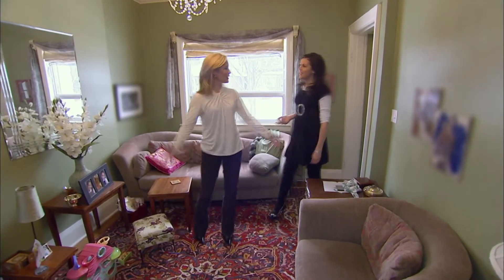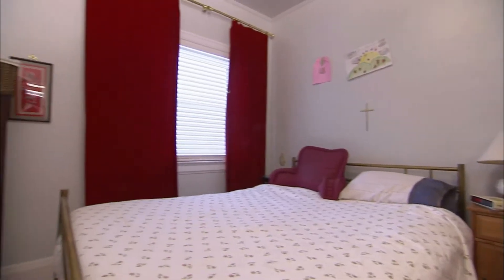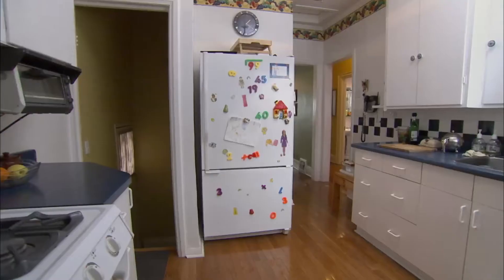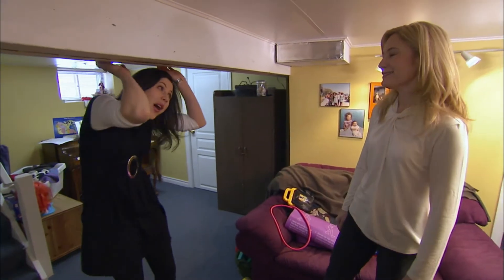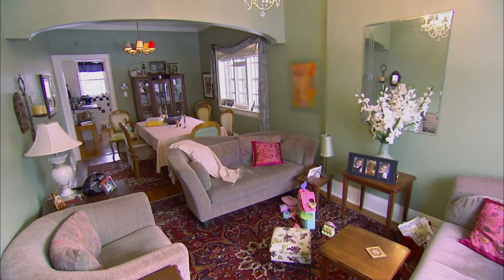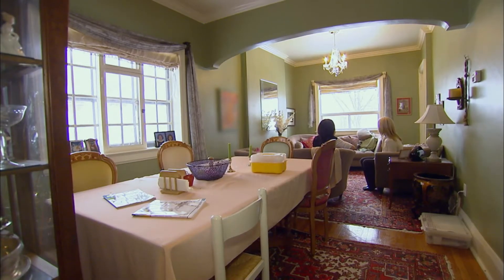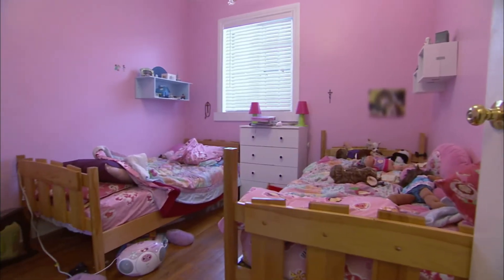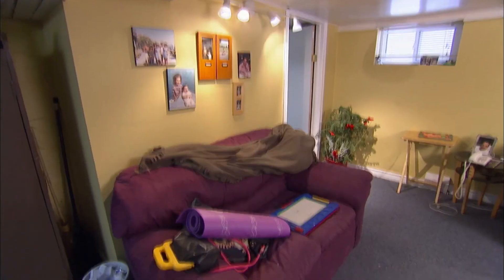Cluttered Bungalow Stuffed With TOO MUCH Furniture! | The Unsellables | House to Home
This family are in serious need of a de-cluttered makeover! Can Patricia let go of her attachment to the house and see it as a product for sale?

The Unsellables - From Season 1 Episode 3 "Patricia": Home to four children, Patricia’s overcrowded two-bedroom bungalow has been on the market for nearly three months. The house has a great layout and is conveniently located but Sofie says the clutter, over-furnishing, and bold paint colors are a major turn-off.

In order to transform the home into a trendy, condo-alternative for a professional urban couple, Sofie devises a four-day, $3,600 plan to whitewash the walls, radically de-clutter the space, and overhaul the storage solutions in the basement and master bedroom. Patricia is desperate to sell since she’s closing on her new home in just a few weeks but she is also set in her ways.  Can Sofie win her over?  While Anthony and the team work their magic on the interiors, Patricia gets a crash course in real estate 101.

The Unsellables - After tracking down the most unsightly and ‘unsellable’ listings on the market, The Unsellables team attempts to transform real estate lemons into lemonade.  Can the fearless crew get these desperate homeowners to get smart, let go of the past, and prepare for a sale?

The Unsellables - Discover your love for interior design and see how you can make the most out of a property from your favourite household programmes!